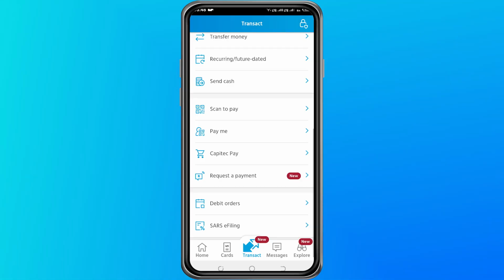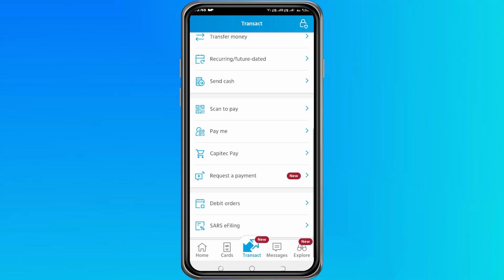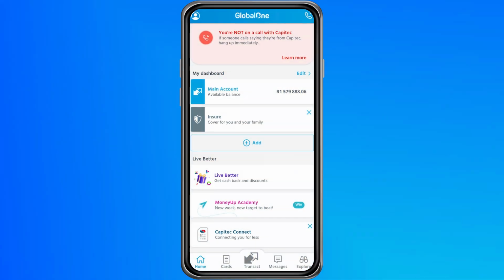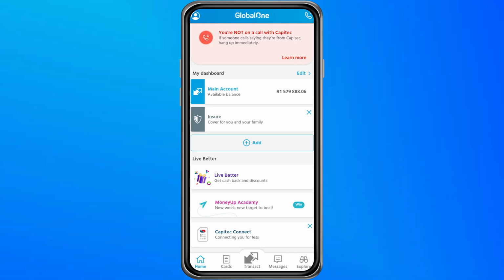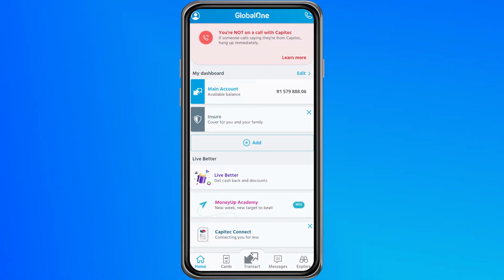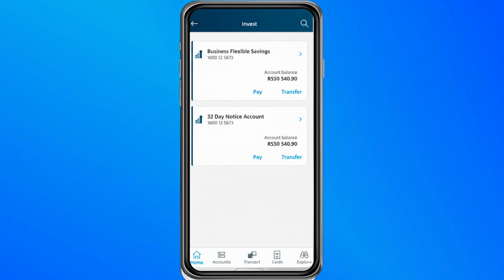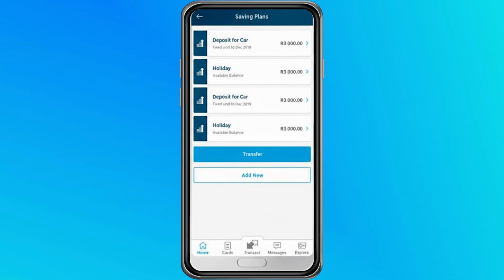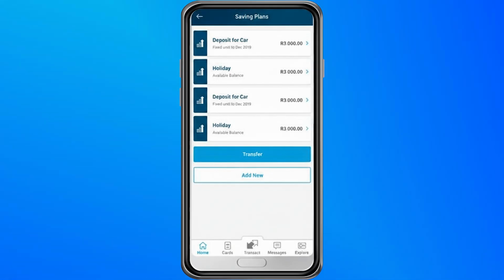How To Add Another Savings Account On Capitec App (2026) - Simple Steps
Looking to add another savings account on the Capitec app? In this video, we guide you through the simple steps to set up an additional savings account using Capitec’s mobile banking app. Whether you're managing multiple savings goals or just need more accounts, this tutorial has got you covered.